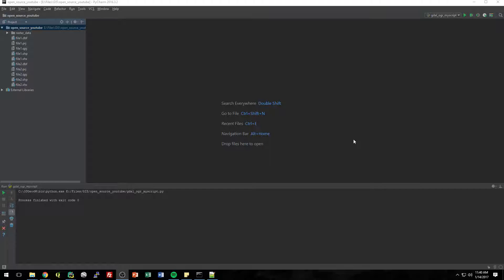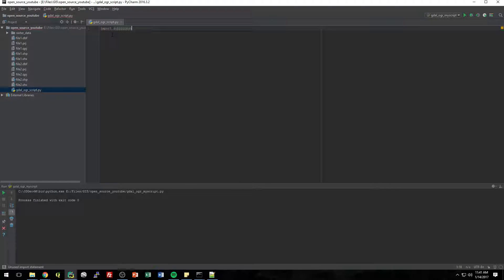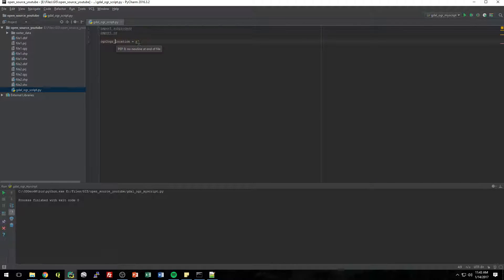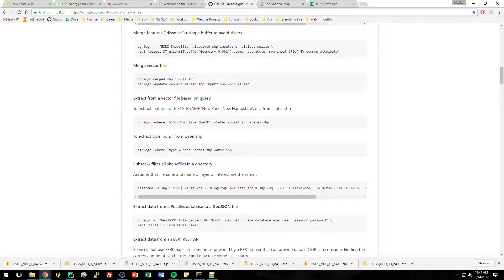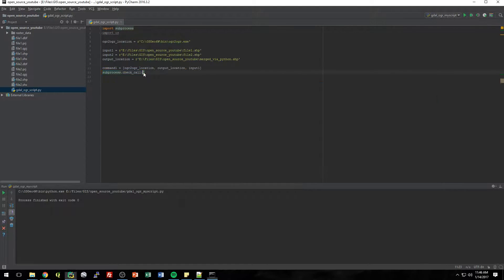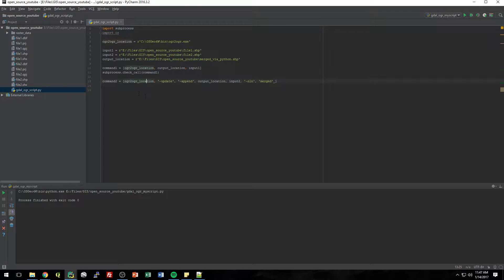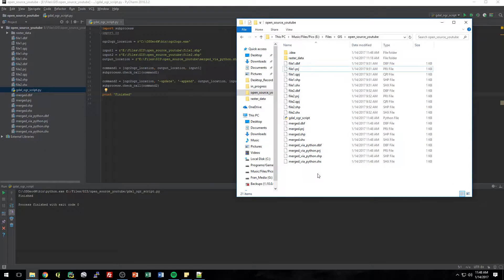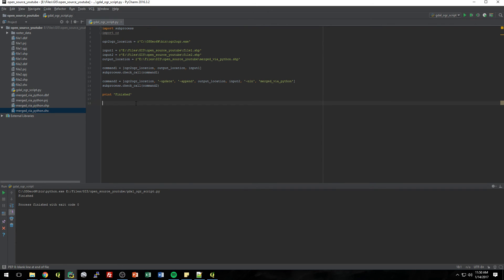Using Python - Open Source GIS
We use Python to call GDAL/OGR commands!